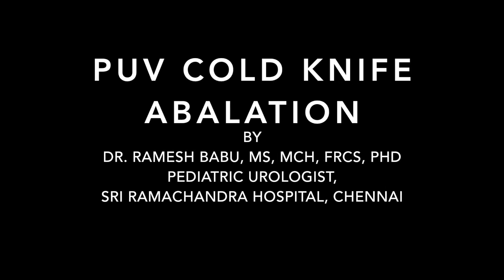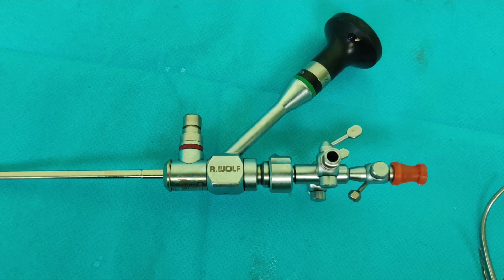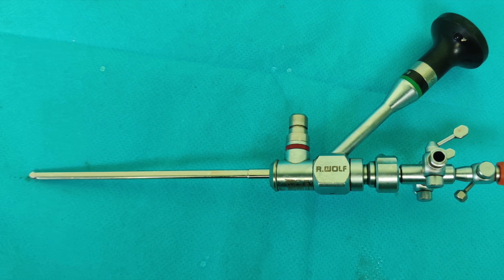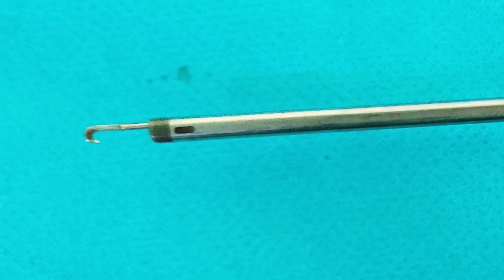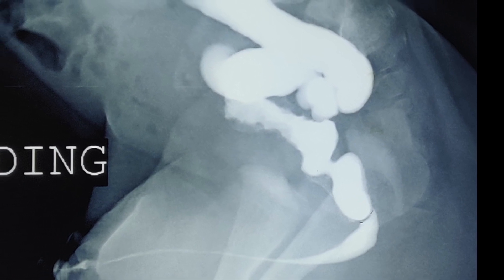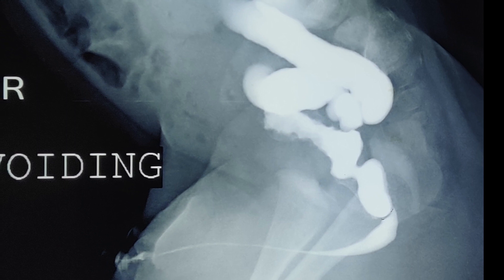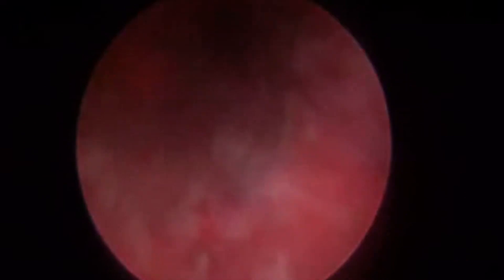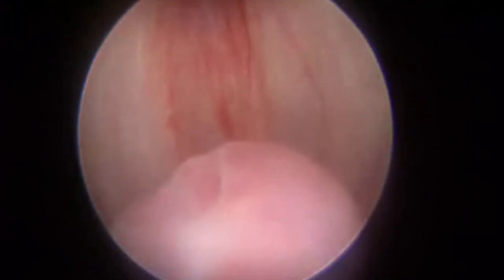PUV cold knife abalation by Dr Ramesh Babu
Posterior urethral valve needs careful cystoscopic management and primary valve ablation can result in good long term bladder function.